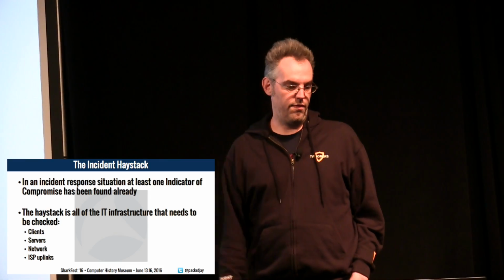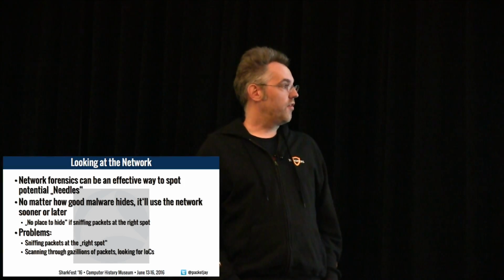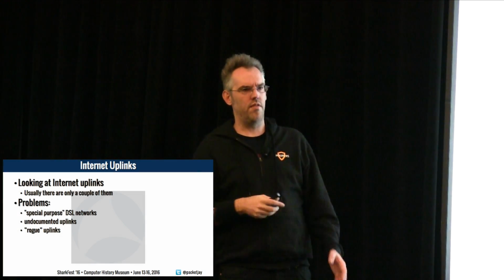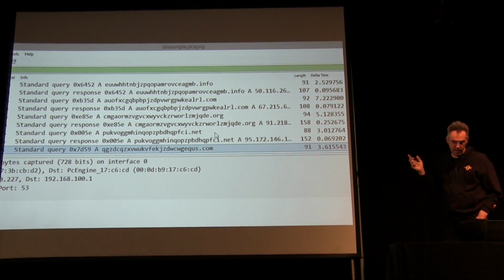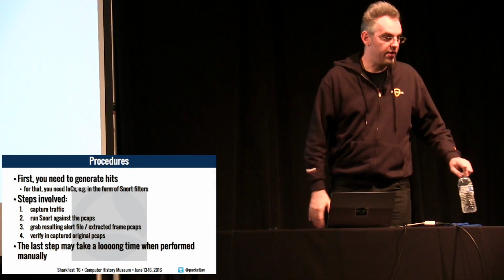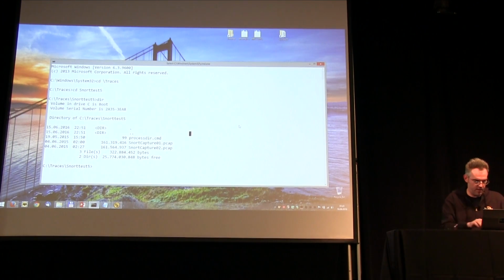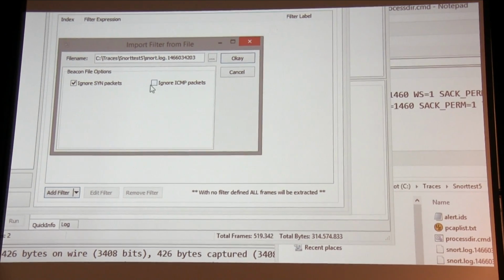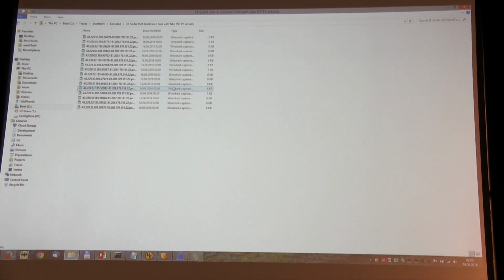SF16 - 22: ​​Detection and Verification of IoCs (Jasper Bongertz)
The title of this class is: "Detection and Verification of IoCs (Indicators of Compromise)" and was taught by Jasper Bongertz.

This was recorded on June 15th, 2016 at the Computer History Museum in Mountain View, CA.